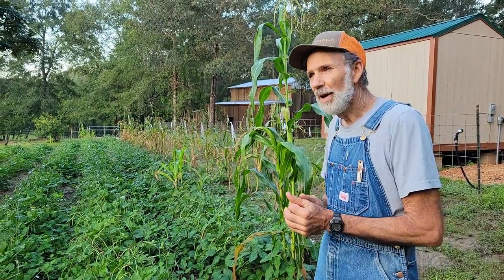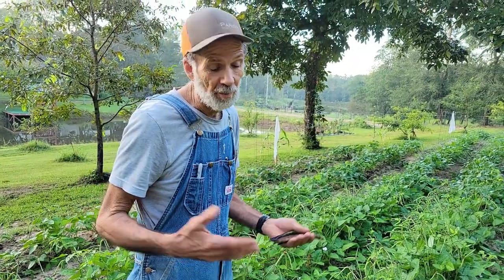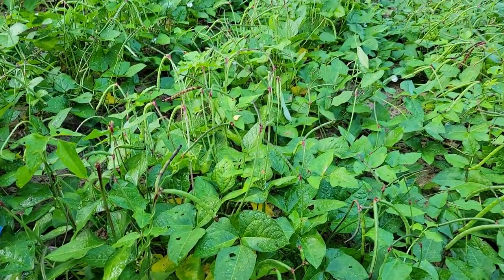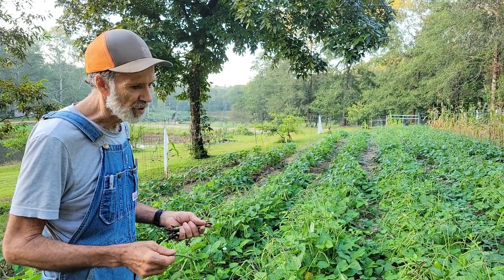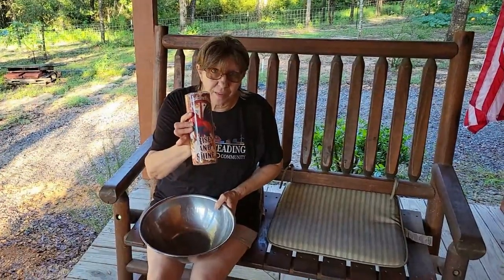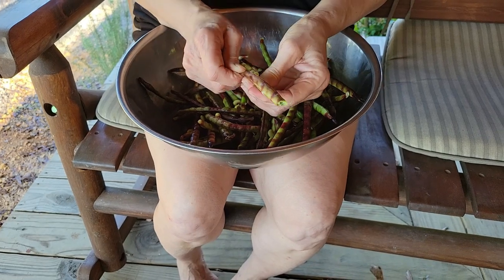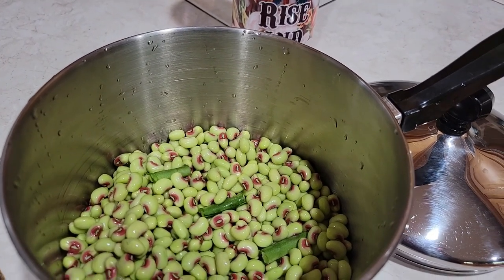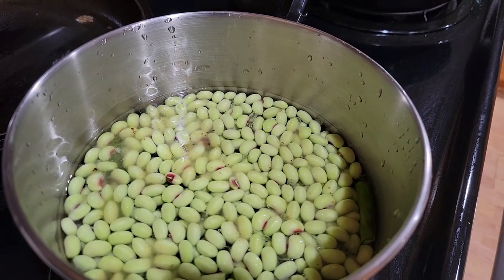Picking, Shelling and Cooking Purple Hull Peas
2. On your favorite podcast platforms like Spotify, iTunes, iHeart Radio, and about 10 more.
3.  If you want to go directly to the podcast use this

▶▬ Remington Solar Greenhouses:  10 x 10  or 10 x 20  Financing Available